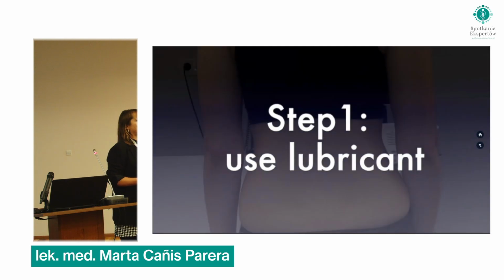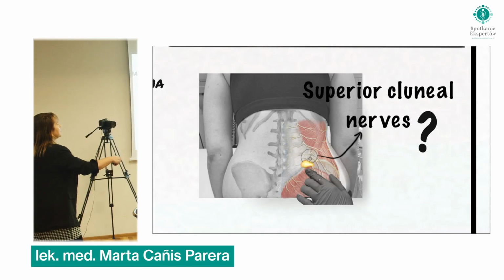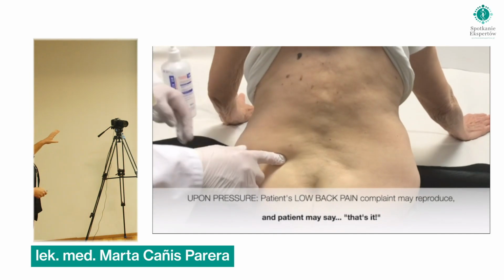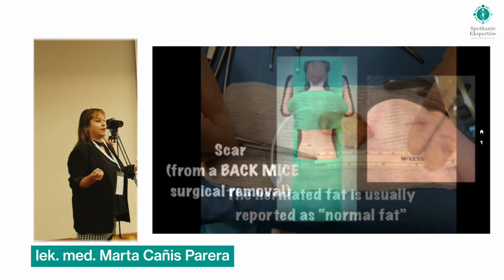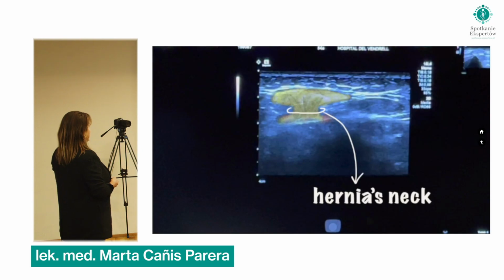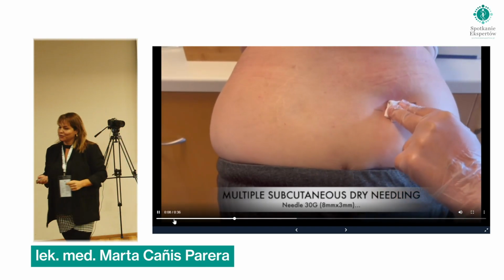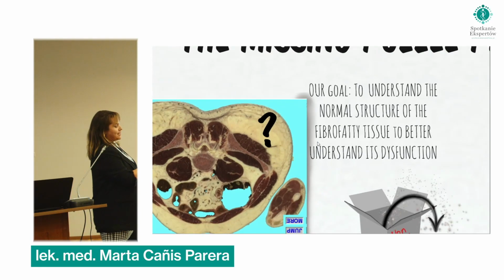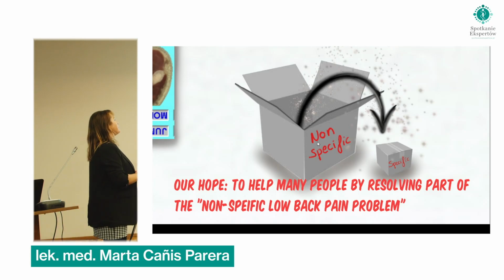Marta Cañis Parera - subfascial fat herniation and low back pain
Przedstawiamy prelekcję pt.: "Subfascial fat herniation and low back pain"

MD Marta Cañis Parera
Doctor of Medicine and Surgery (Universitat Autónoma Barcelona UAB), Master’s Degree in emergency medicine Hospital Clínic (Universitat Barcelona UB), currently doing her PhD in biomedicine in the Department of Anatomy and Histology at the Rovira i Virgili University (URV). Medical Doctor in the Hospital de El Vendrell. She does research on the role of lumbar fibro-fatty tissue dysfunction as a cause of "non-specific low back pain" (related to the so called "back mice" and "cluneal neuropathy").

📌Spotkania Ekspertów to wyjątkowa inicjatywa, która od 6 lat dostarcza naukowych doznań na najwyższym poziomie. Inicjatywa, która tworzy unikalną przestrzeń do skonfrontowania różnych idei, swobodnej wymiany poglądów i doświadczeń, wypracowania nowych rozwiązań pomiędzy najwybitniejszymi specjalistami ze swoich dziedzin z kręgu fizjoterapii, ortopedii, reumatologi i nie tylko.
Tematem tegorocznego spotkania wybitnych polskich i zagranicznych ekspertów była szeroko rozumiana problematyka bólu przewlekłego i jego leczenia. Istotą spotkania będzie podkreślenie roli współpracy lekarza i fizjoterapeuty w podnoszeniu skuteczności proponowanych procedur i oddziaływań medycznych, skróceniu czasu niepełnosprawności pacjenta oraz poprawie jego jakości życia.

🧠Pomysłodawcą i inicjatorem spotkania jest Dr Mateusz W. Romanowski

Organizatorzy:
👉WIELKOPOLSKIE CENTRUM FIZJOTERAPII
👉KATEDRA I KLINIKA REUMATOLOGII, REHABILITACJI I CHORÓB WEWNĘTRZNYCH oraz
KATEDRA REHABILITACJI I FIZJOTERAPI UM POZNAŃ

Zapraszamy do śledzenia dalszych treści 🤩